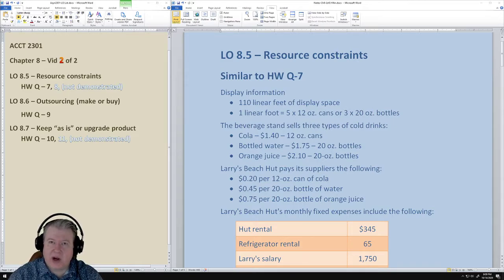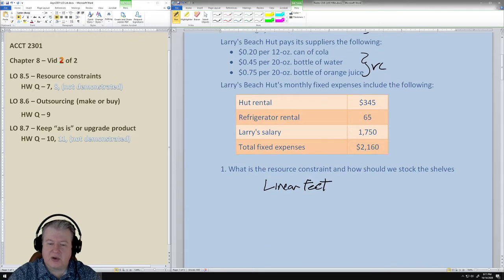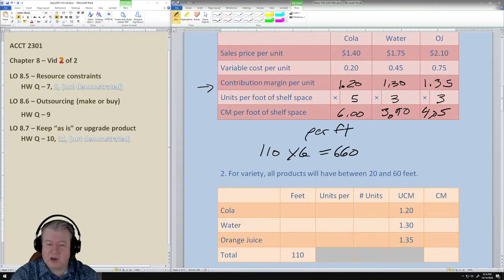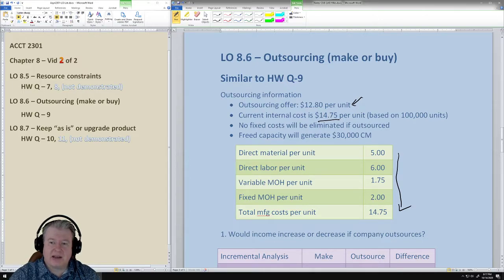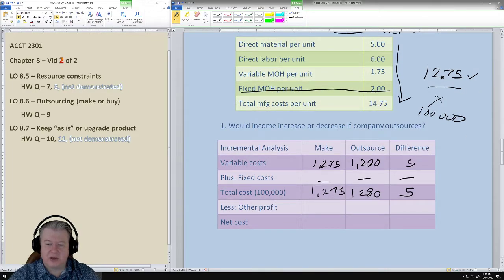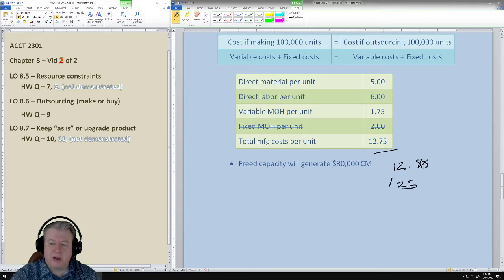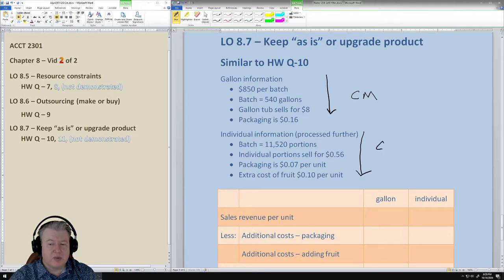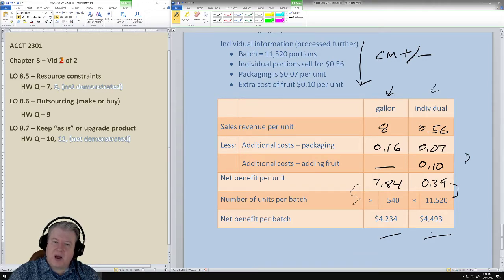Ch 08 - 2 of 2